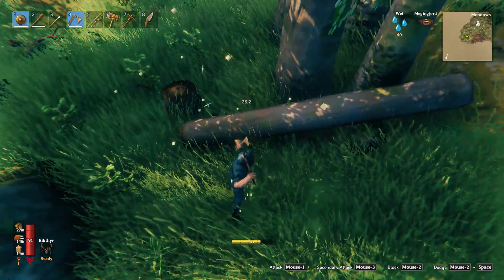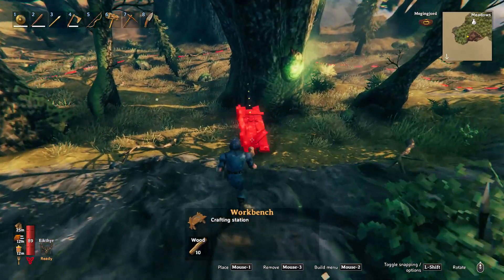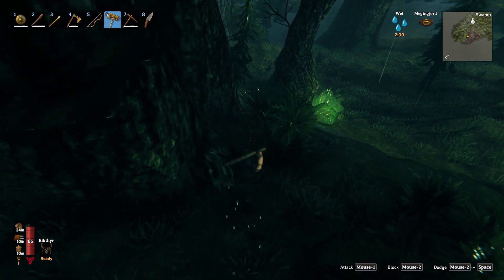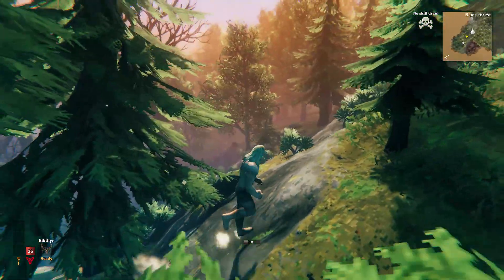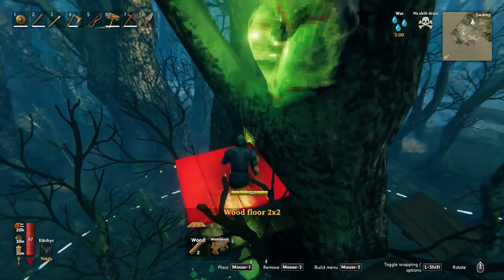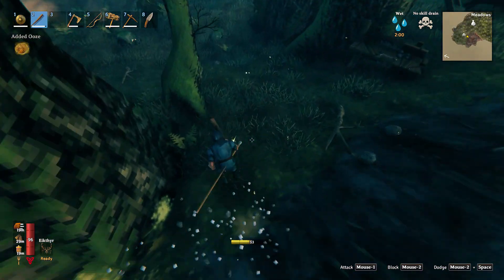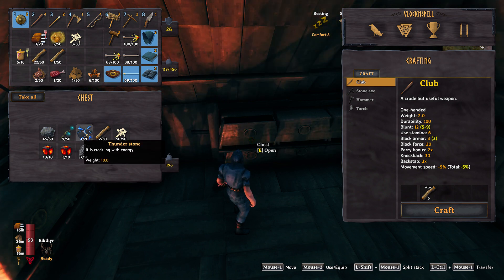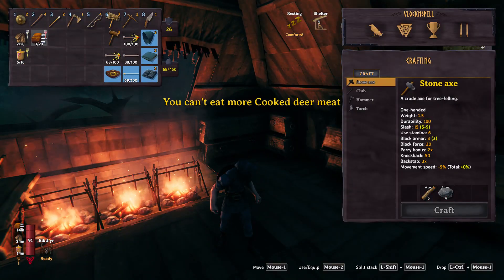vlocknspell ep. 14 start of swamp